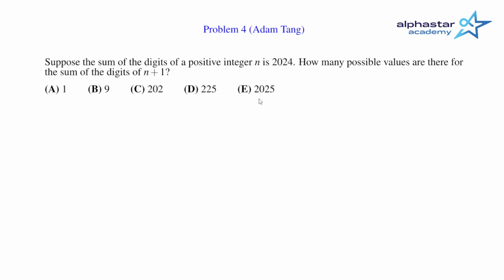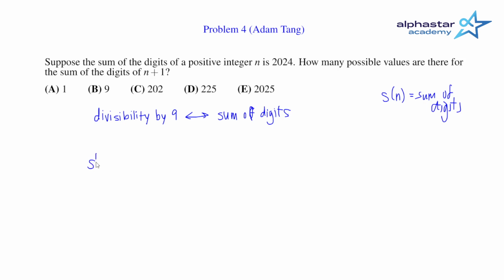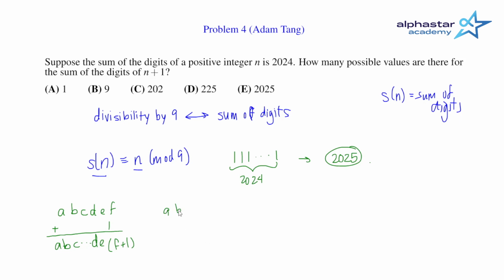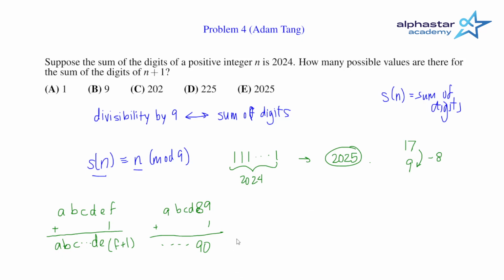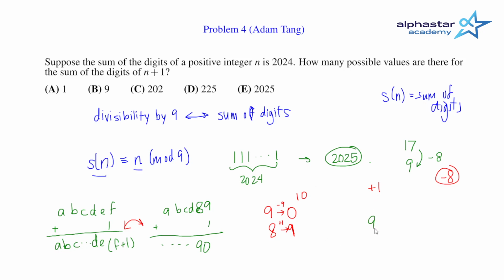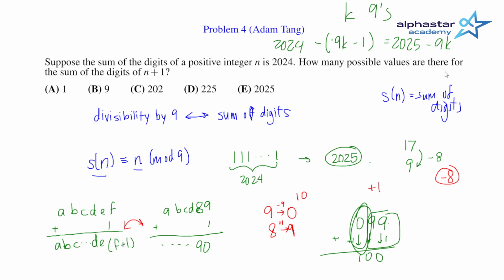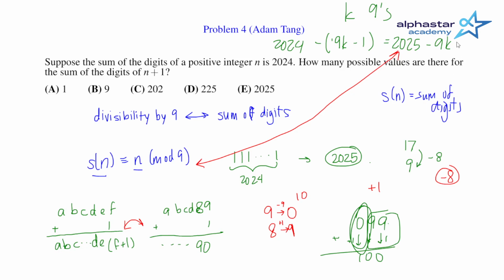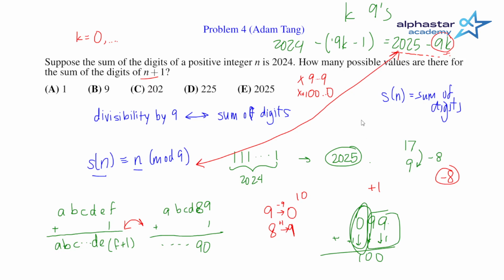Domino Effect | Adam's Favorite Problems S3E4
Explore what could happen to the digits of a number when you add 1 to it. Come prepare for the AMC 10/12 season!